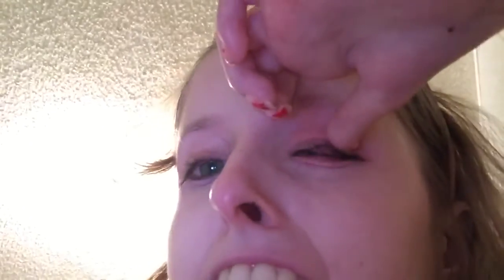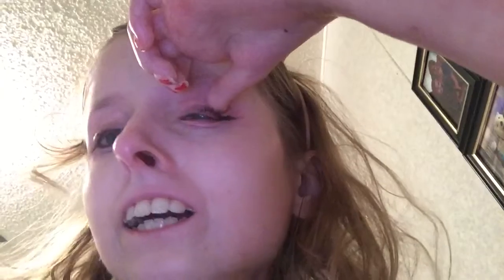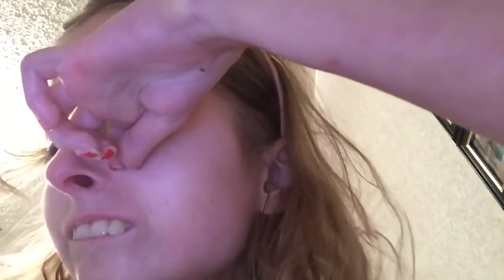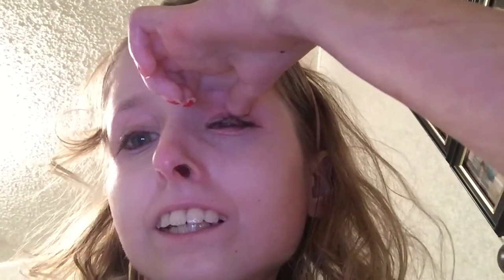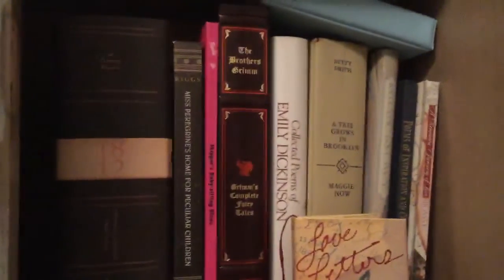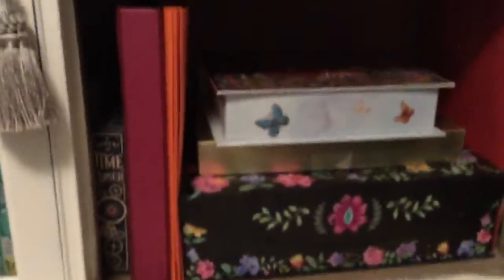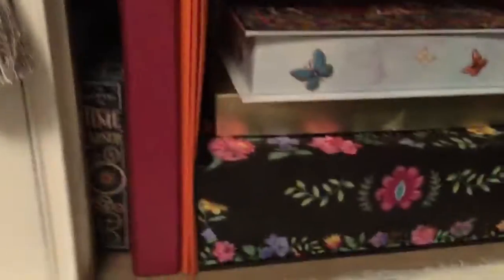Going to DISNEY WORLD vlog • 2018